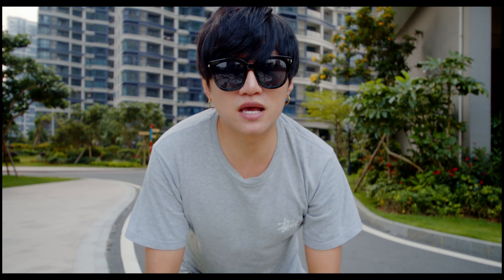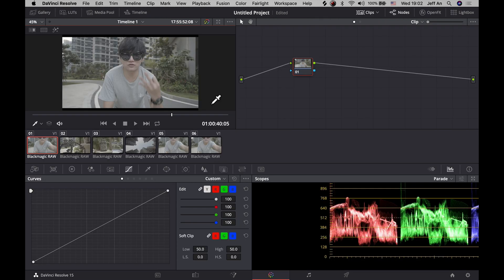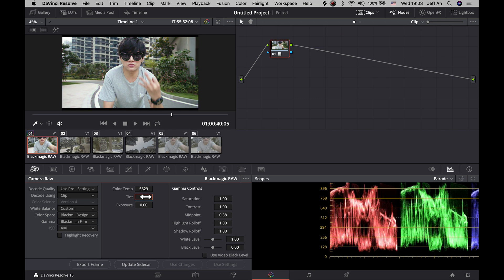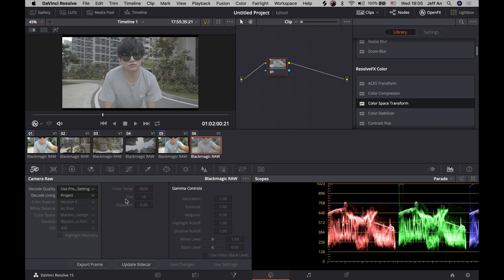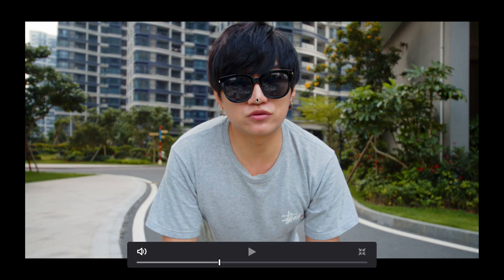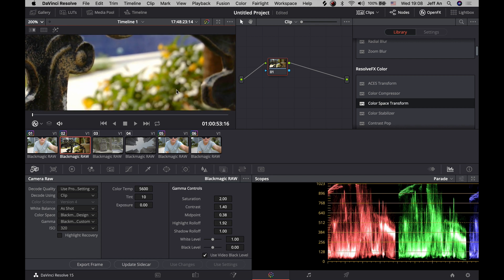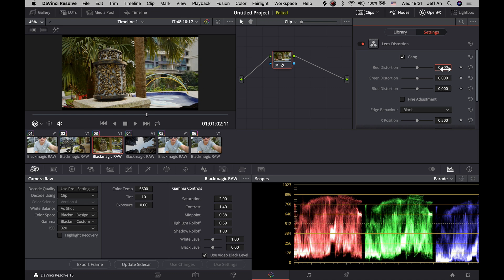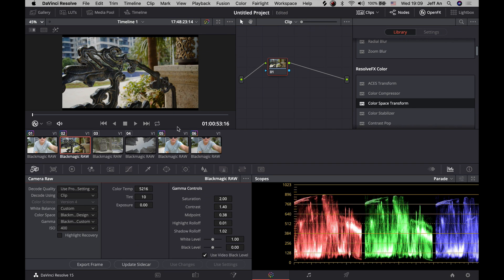bmpcc 4k raw davinci quick resolve workflow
hello everyone here's my davinci braw workflow for the bmpcc 4k footage. if you have any question, please leave them down in the comment section.